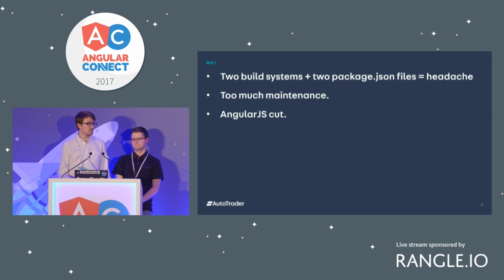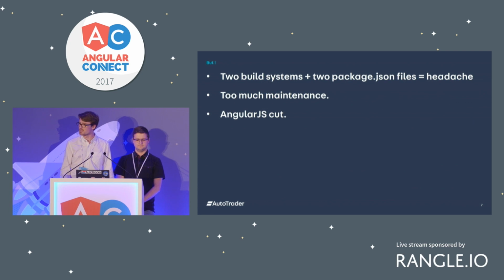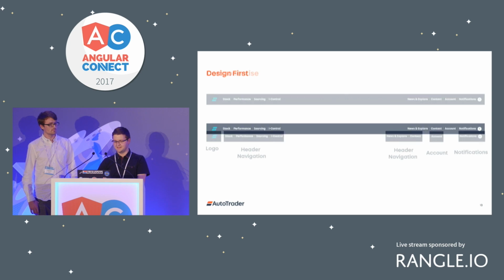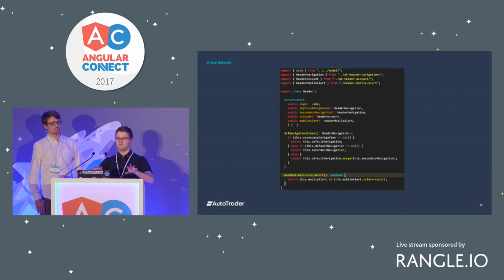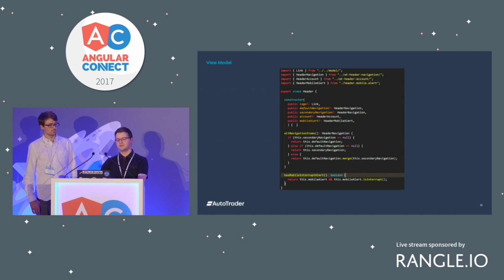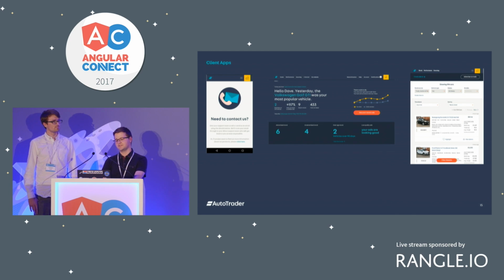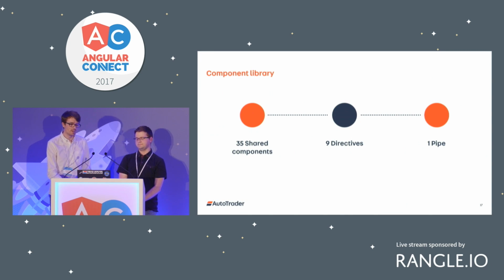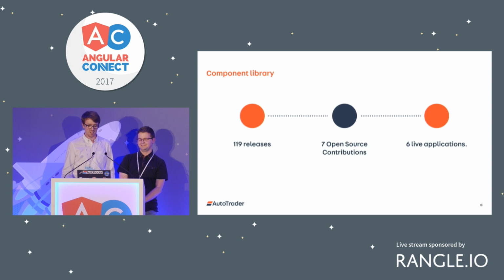Lightning Talk – Migrating a Portfolio of Front-End Apps to Angular – Craig Shipton & Mike Smith